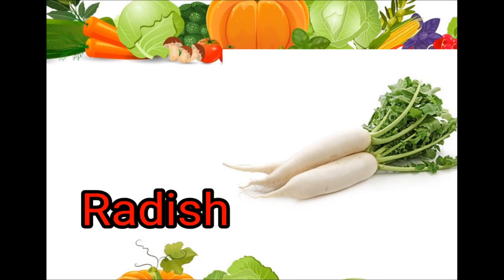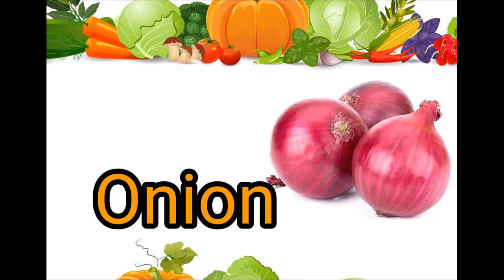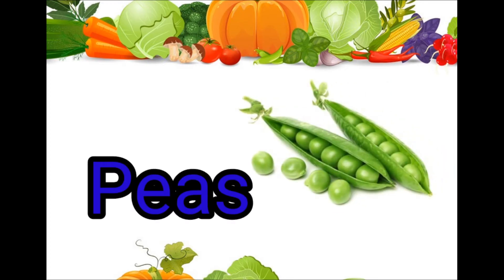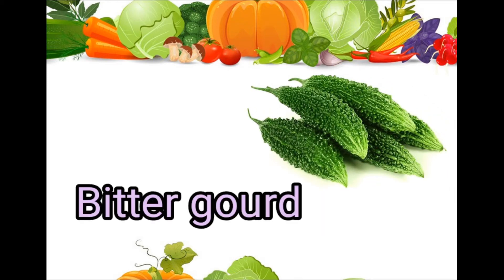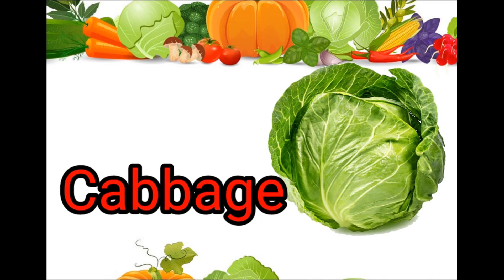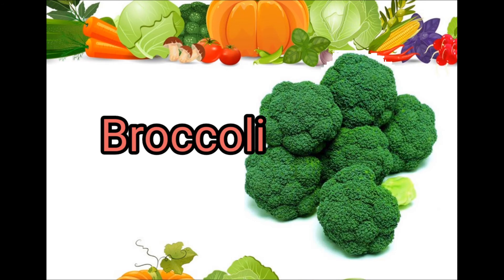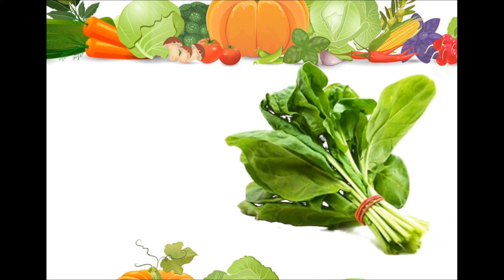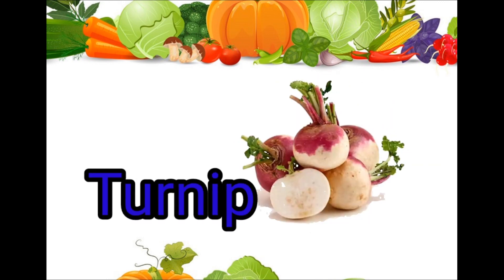Vegetable names | Vegetable names in English | Hashaam company | kids videos | toys videos | Fun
Vegetable names , Vegetable names in English , Hashaam company , kids videos , toys videos , Fun. In this kids videos , kids Entertainment , Toys videos , Kids story & Kids Rhymes you will enjoy . We are sharing a good entertainment video. We think that you will enjoy this video.
Its our channel Link